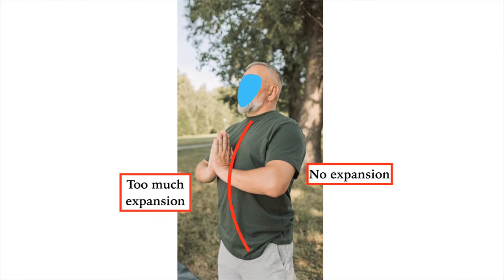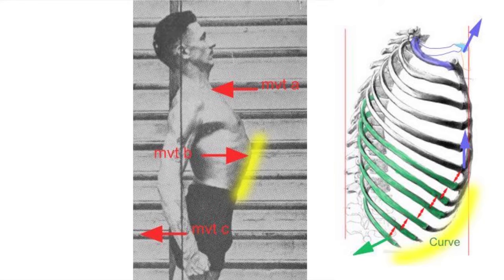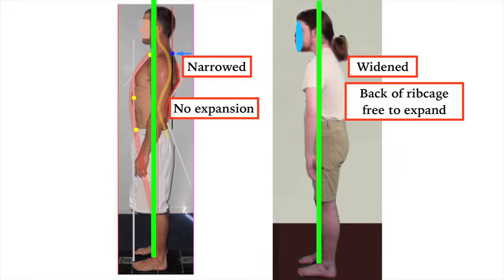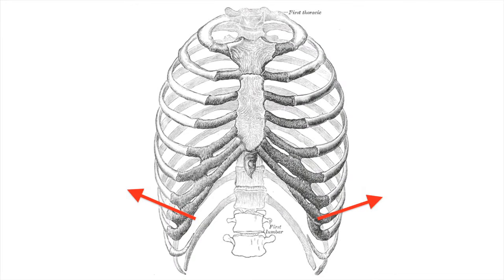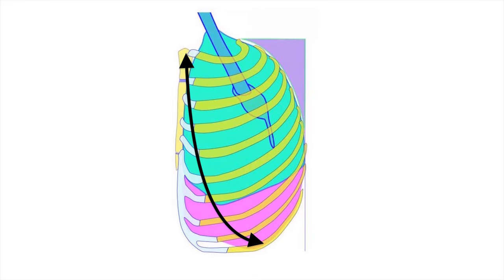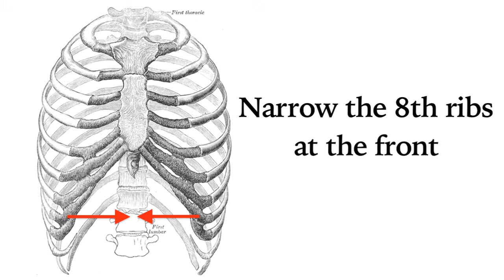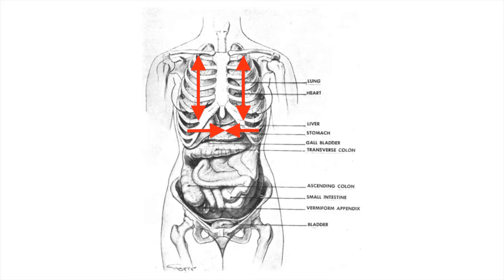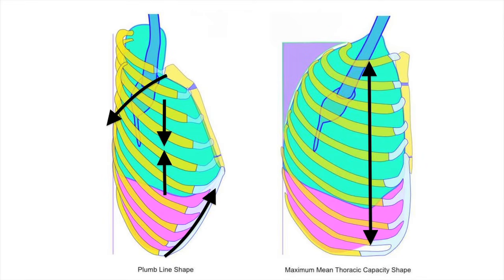Unbunch Your Ribs to Set the Conditions for Full Thoracic Breathing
When you habitually make movements that shorten and contort your torso, you will change the shape of the ribcage for the worse.  In this video, we look at how subconscious movements re-shape the ribcage in a way that decreases the capacity of the thorax and interferes with proper breathing.  We also look at a procedure for expanding the thorax and returning the appropriate curves to the ribcage.

Features images made by Jeando Masoero.

"This play is effected in the human body (and would be effected mechanically in the ribs of a boat, if they possessed sufficient elasticity) by the coming together of the ends of the “false” and “flying” ribs- that is, those lower ribs which are not attached to the bony sternum; this flattening of the curve of the ribs and the approach of their free ends towards each other reduce the thoracic cavity, just as in our illustration of the boat its capacity would be reduced if we forcibly narrowed the distance between the thwarts. On the other hand, we see that by increasing the thoracic capacity, and so increasing the distance between the ends of these ribs, we are applying a mechanical principle which by a reverse action tends to straighten the spine."

F.M. Alexander